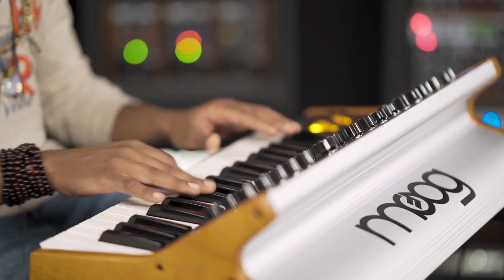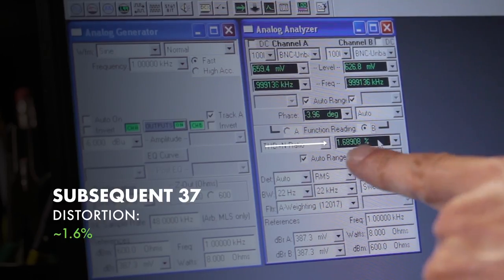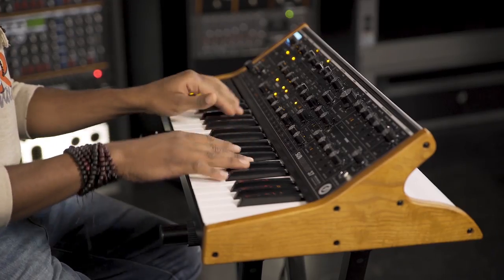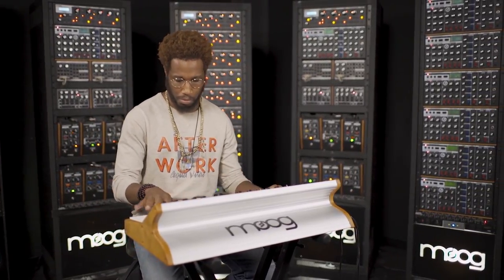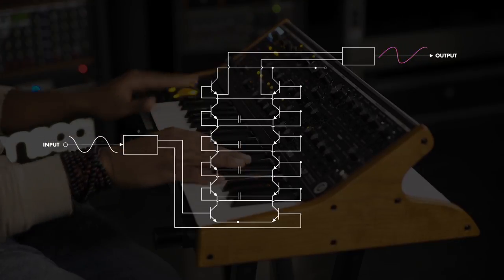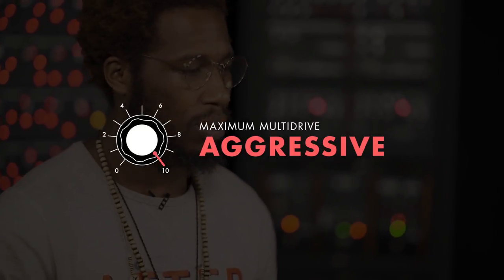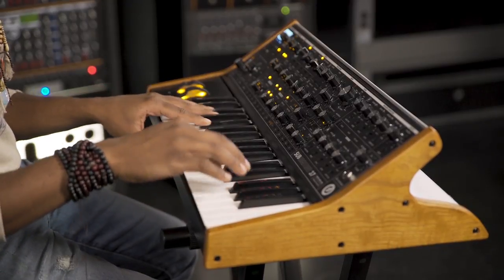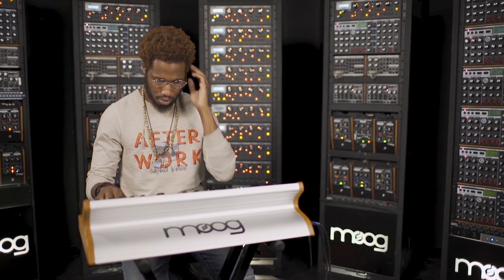Subsequent 37 | Precision Audio Analysis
In this video, Grammy Award Winner Cory Henry visits the Moog Factory to put the new Subsequent 37 through its paces, and Moog Music's Chief Engineer compares the audio output from the Sub 37 Tribute Edition and the new Subsequent 37 using an audio precision analyzer and oscilloscope.

In the spirit of continuous improvement, the award-winning Sub 37 Tribute Edition has been discontinued from production to make way for a new standard: The Subsequent 37. Implementing upgraded sonic modifications and functional enhancements, the Subsequent 37 features increased headroom in the mixer, a modified filter section, re-tuned MultiDrive circuit, high-powered headphone amplifier and an upgraded keybed. The new Subsequent 37 will be the standard production model moving forward

The Subsequent 37 is already shipping from the Moog Factory and is currently available through Moog Dealers worldwide.